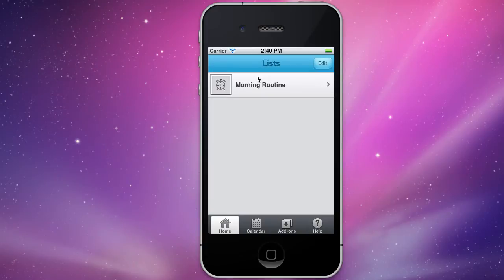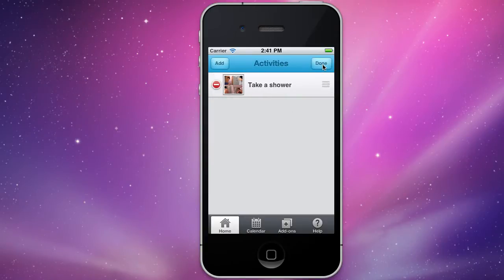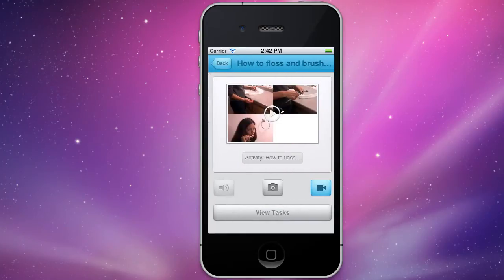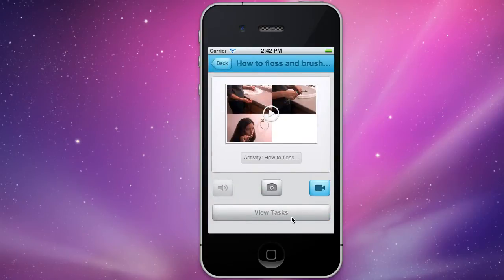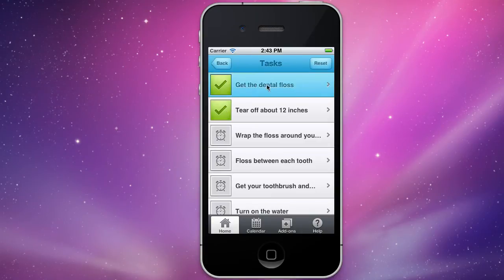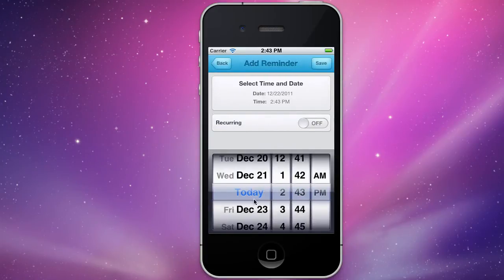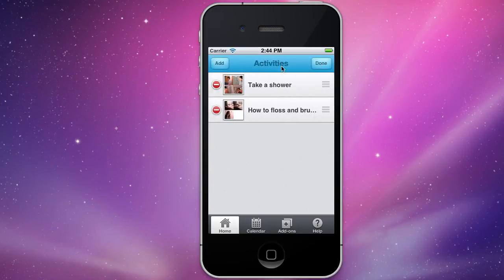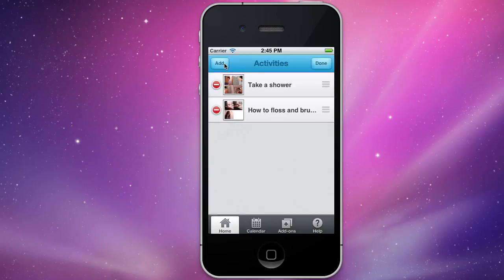Functional Planning System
This is a demo of our new Functional Planning System application for iOS, a fully-customizable, video-based tool for visual planning.  It is currently available in the iTunes App Store.